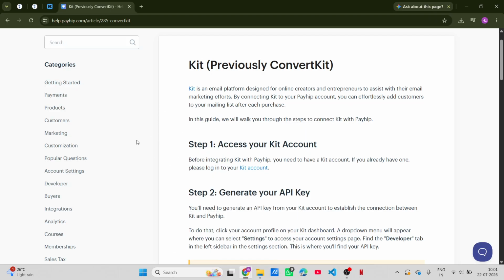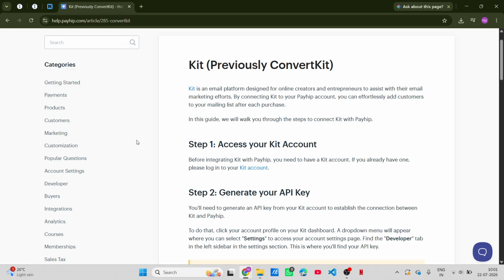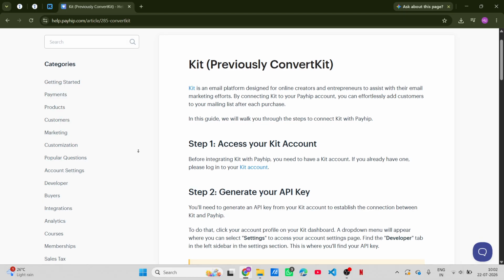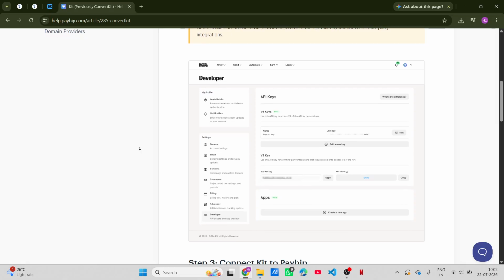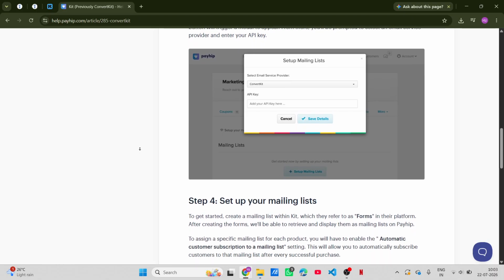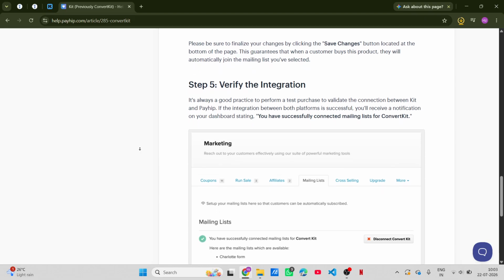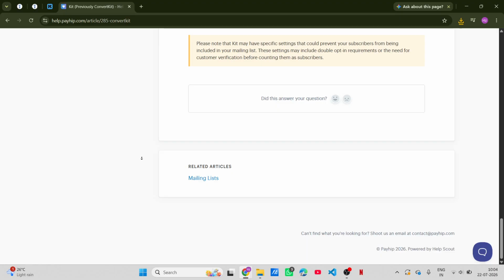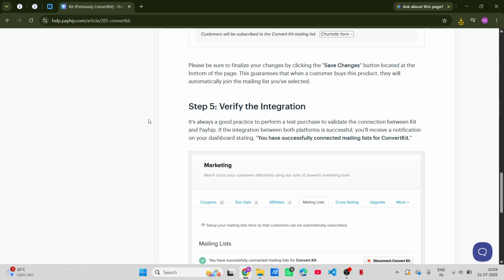How to Integrate Your ConvertKit Email List with Payhip (2026 Guide)